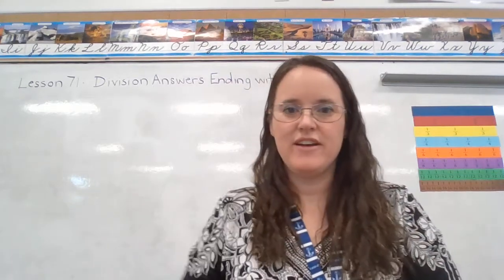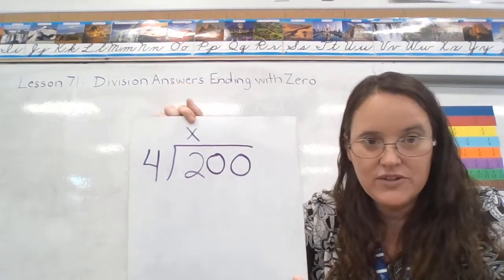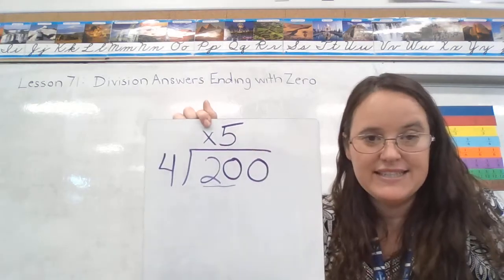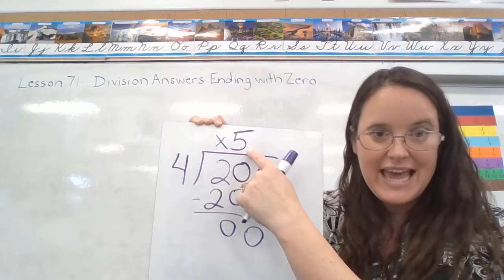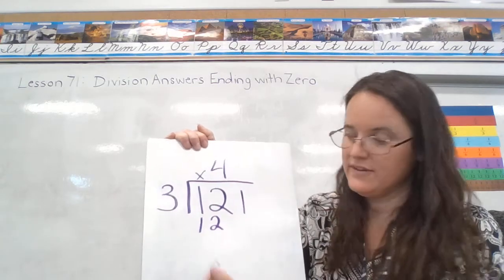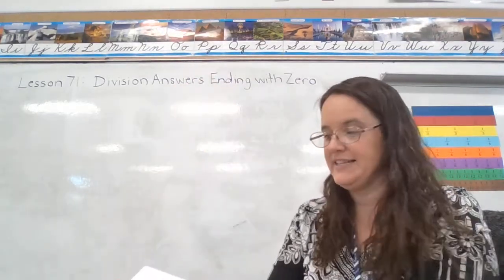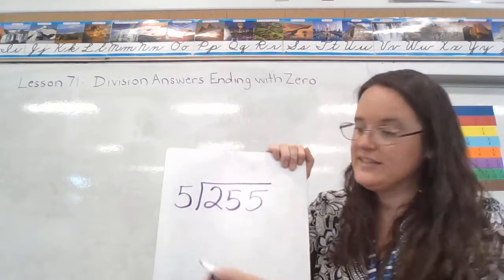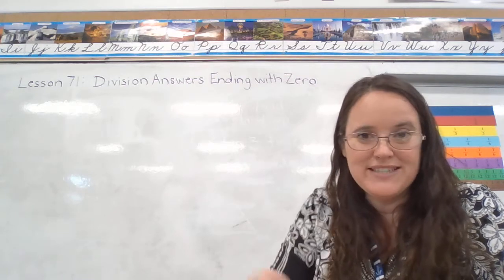Division Answers Ending in Zero (B4L71)